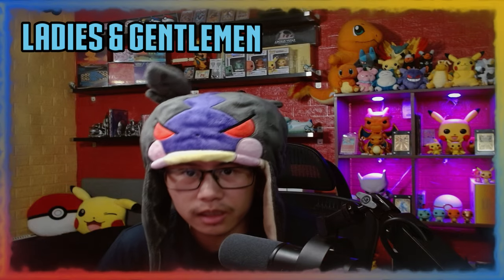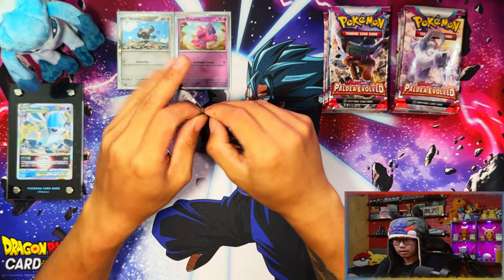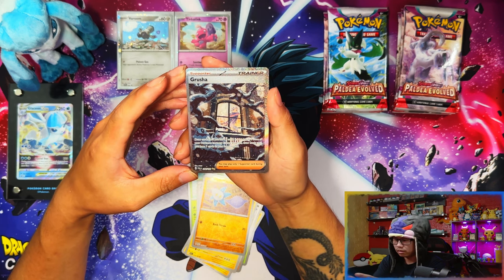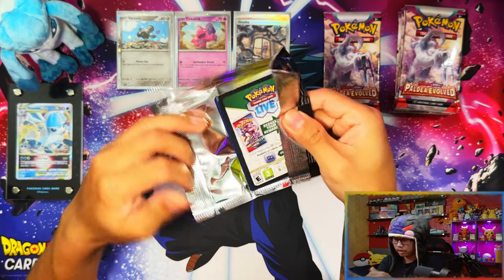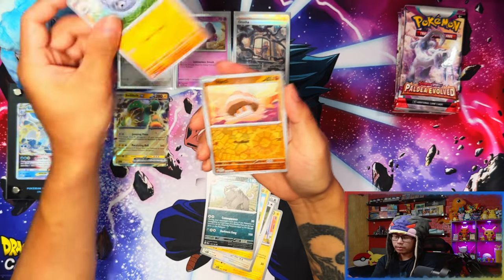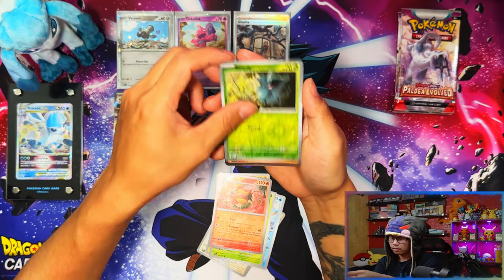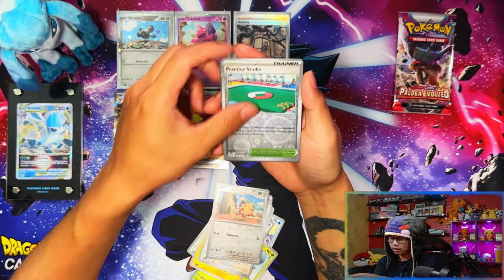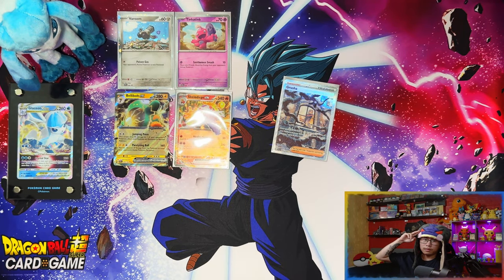*Pulled my 2nd Chase! Pokemon Paldea Evolved Triple Pack Blisters x4 *OPENING*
In this video i am opening a Pokemon Paldea Evolved Triple Pack Blister x4.
This is the second expansion of the Pokemon TCG (Scarlet & Violet): Paldea Evolved.

00:00 - Intro
00:29 - Showcase
00:43 - Code Cards
00:53 - Promo Cards
01:13 - Pack Opening
08:01 - Outro